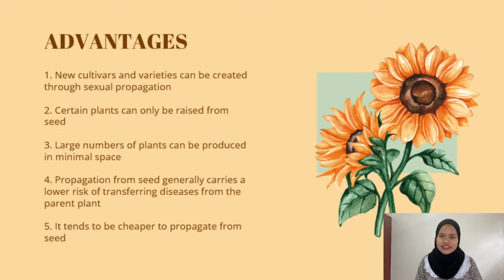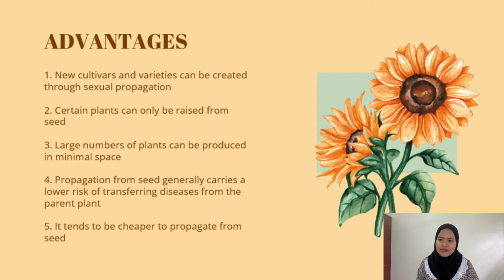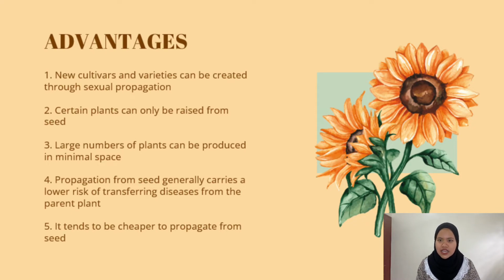ANIS SURAYA BINTI SUJARI_2022923465_AGR422_MINI EXPERIMENT